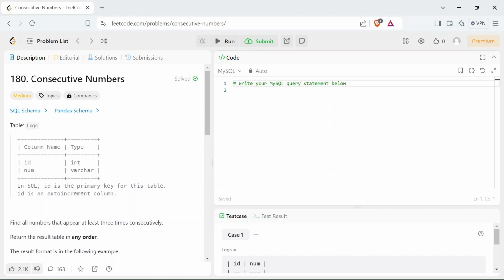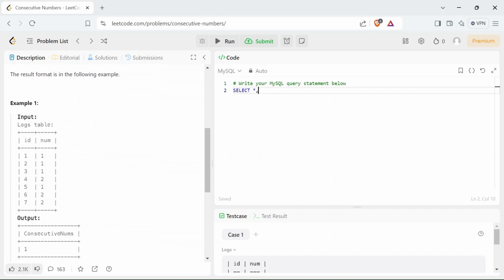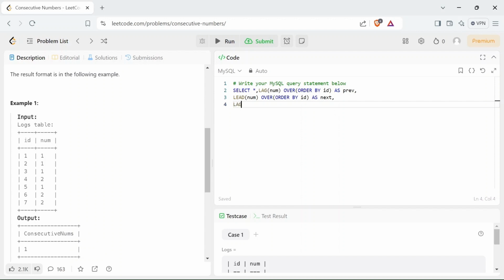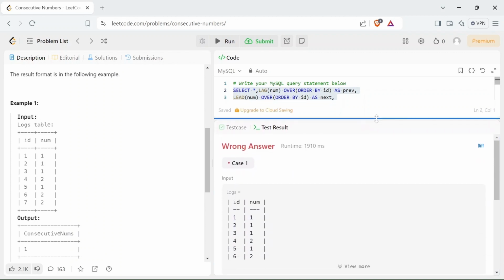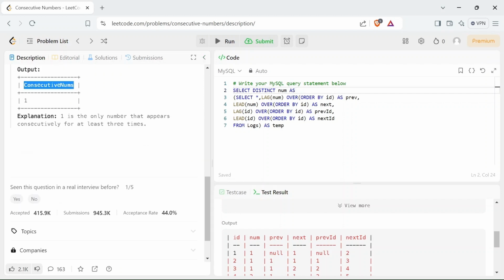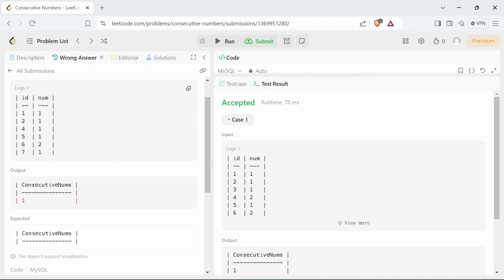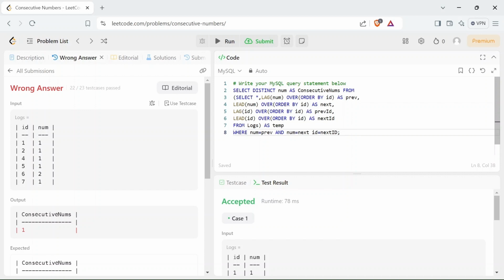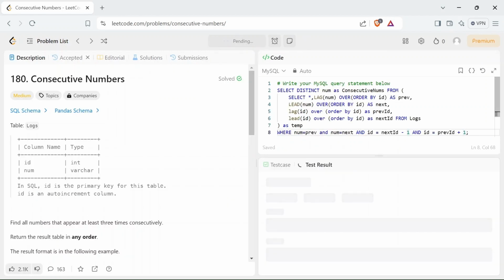SQL Interview Questions | LeetCode SQL Problem 180 | Part - 7 | Consecutive Numbers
Are you preparing for a SQL interview and want to make sure you’re ready to tackle any question that comes your way? In this video, we cover the top 10 most commonly asked SQL interview questions and provide clear, concise answers to help you ace your next data job interview!

🔍 What You'll Learn:

How to write complex SQL queries with ease.
Tips for optimizing SQL performance.
Differences between various SQL commands and when to use them.
Real-world examples and scenarios that you might encounter in an interview.
Advanced SQL concepts that can set you apart from other candidates.